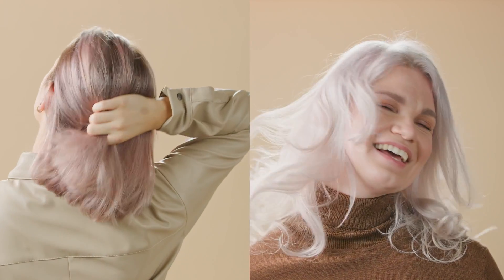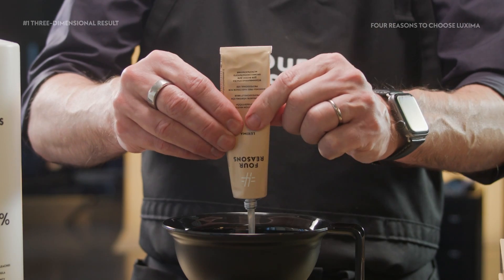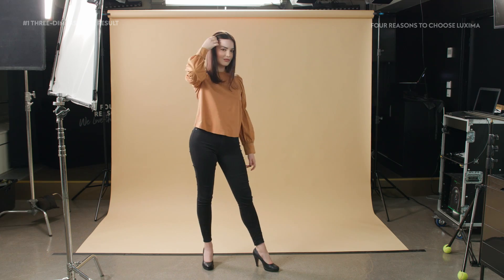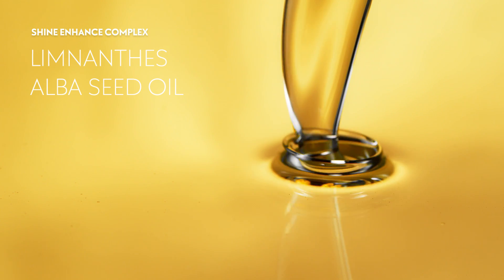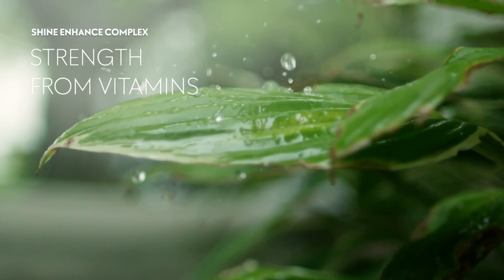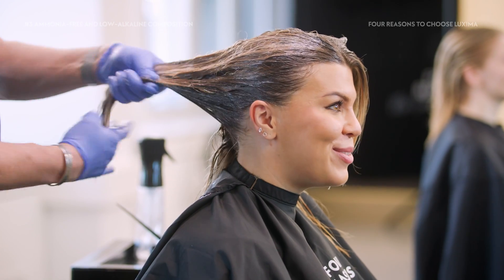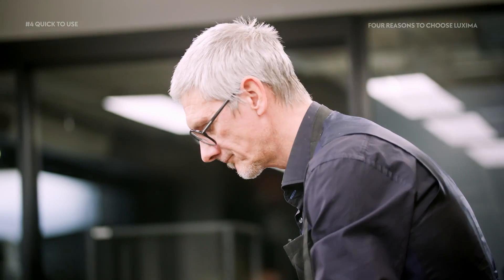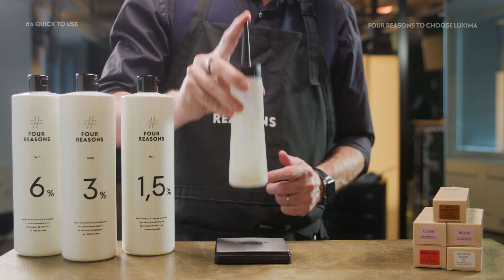FR VIDEO 1 EN